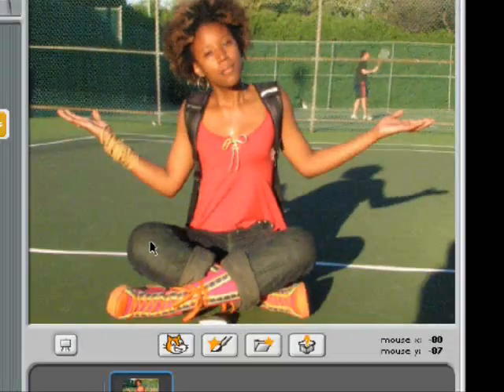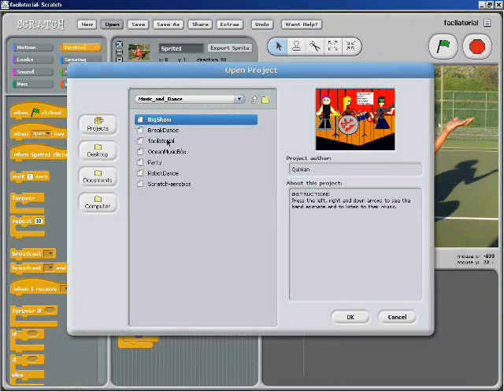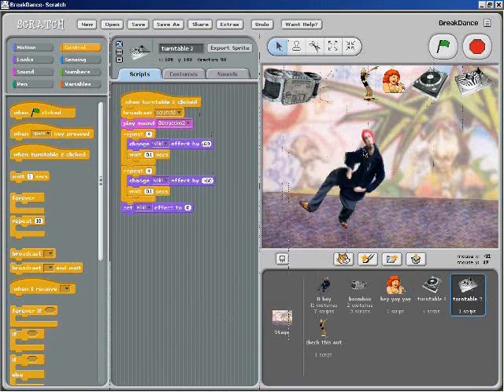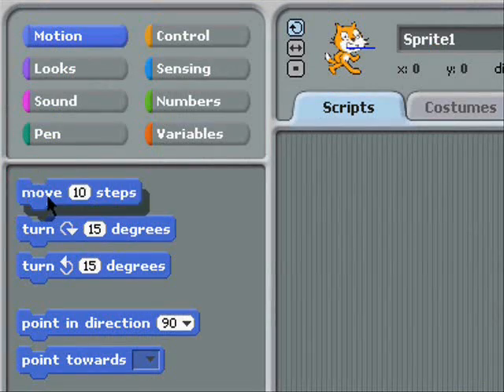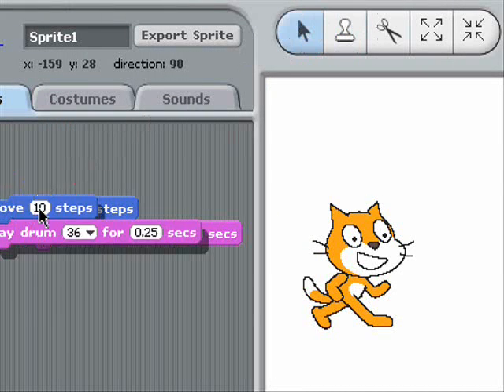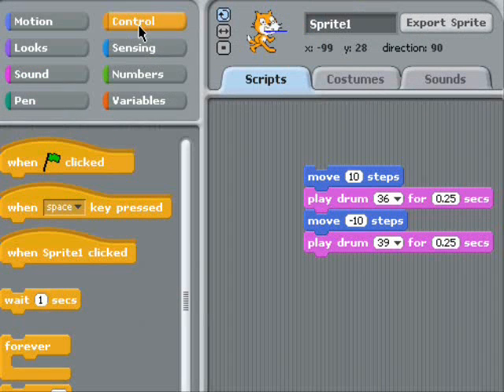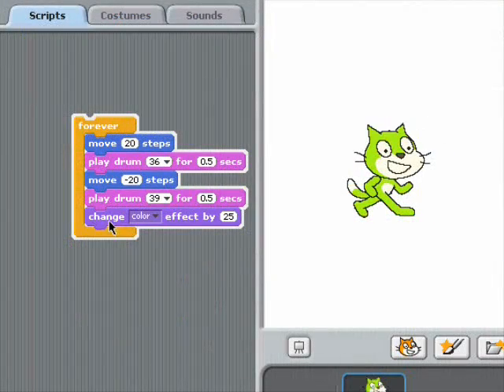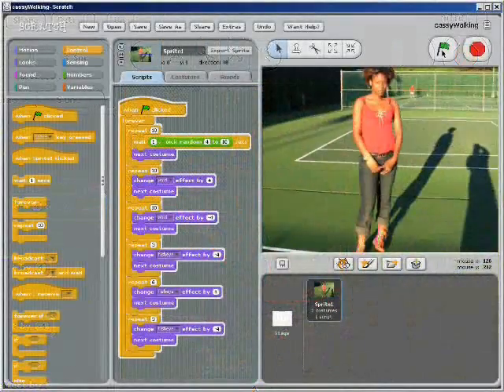ScratchIntro.wmv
A file in the "scratchhelp" folder of scratch 1. The file was created on Tuesday, ‎August ‎28, ‎2007, ‏‎7:34:56 AM Acoording to my copy of the file. It's a bit unnerving.
The original link to this file was however the link has been taken down
You can see the link referenced in sites from the early 2000s such as